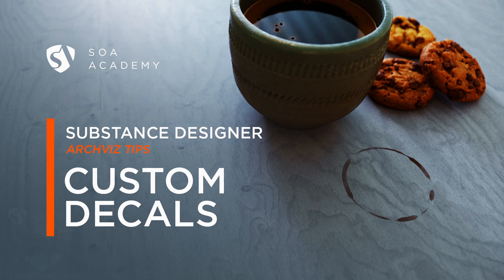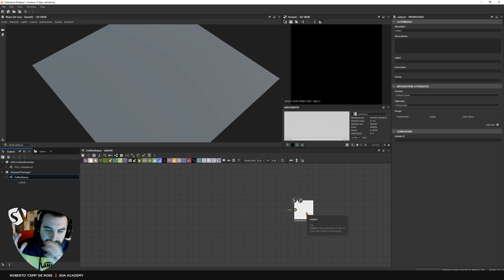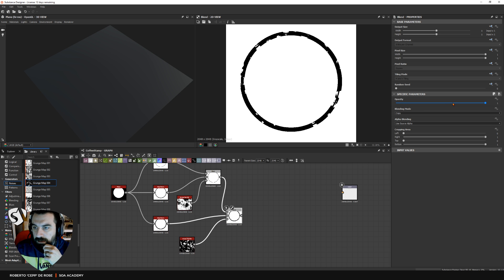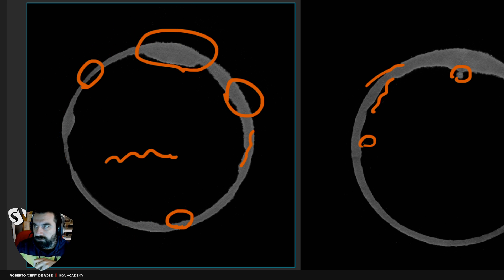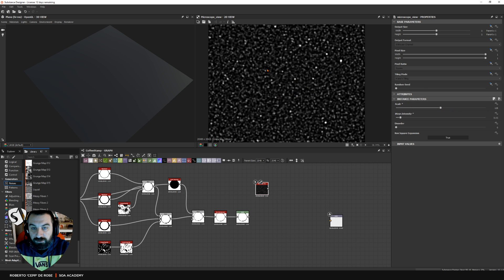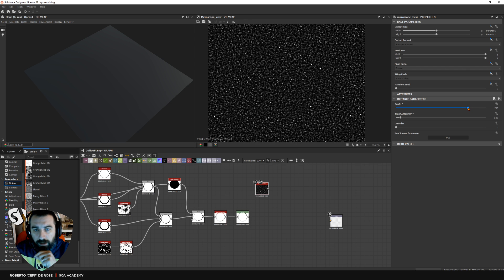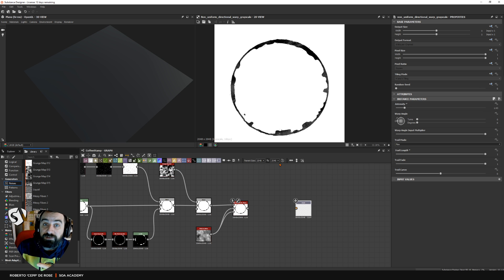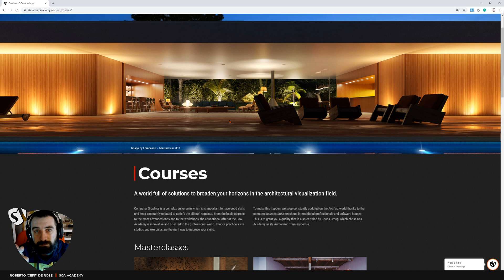SOA Archviz tip: Custom Decals with Substance Designer.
New tutorial about making custom decals and custom nodes in Substance Designer.

Welcome back! In this tutorial we'll learn:
- How to create custom shapes;
- How to build a custom node we can re-use anytime;
- How to add it to the Substance Designer library.

This is related to our Substance Designer course, which you can find on our